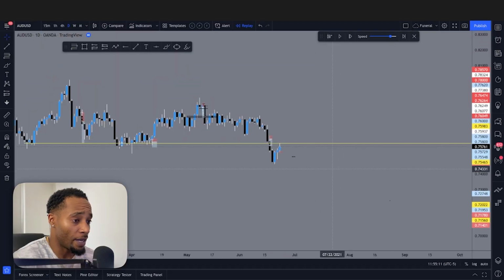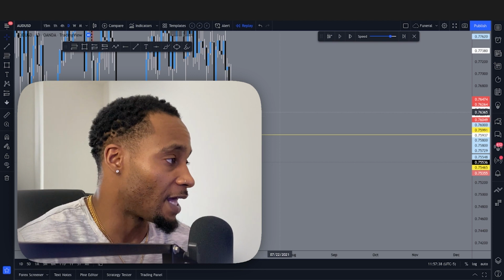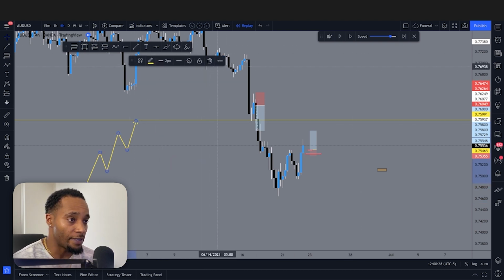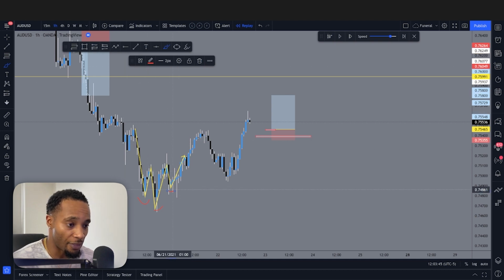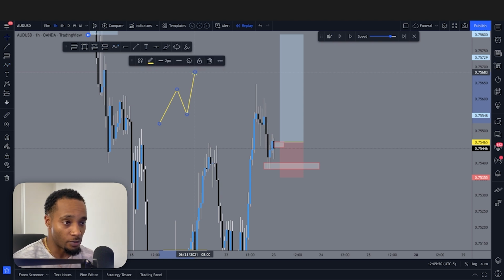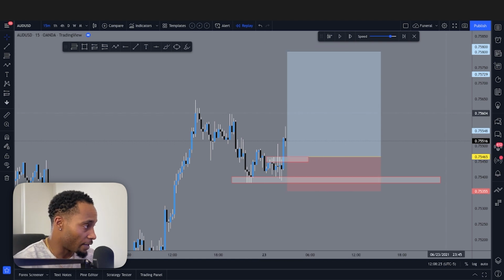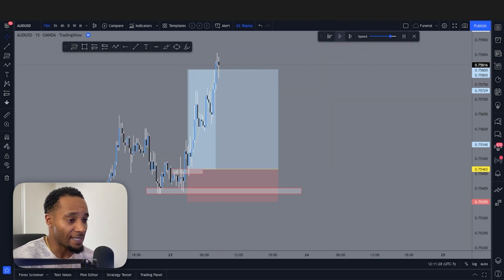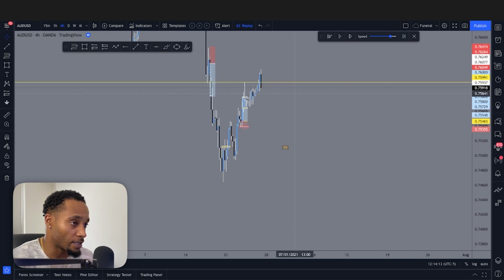Understand These Beginner Concepts and You Will Become Profitable